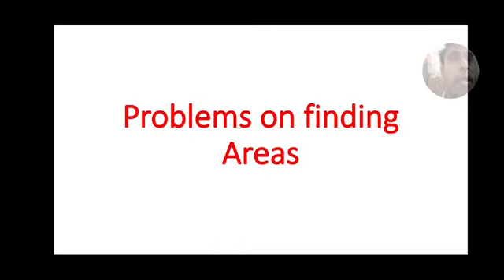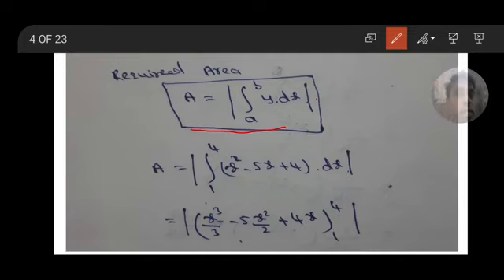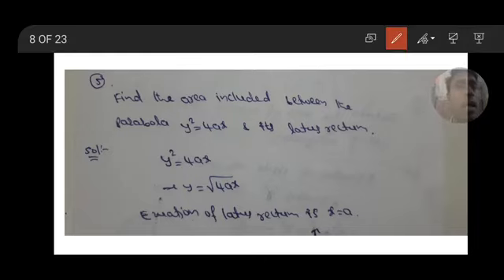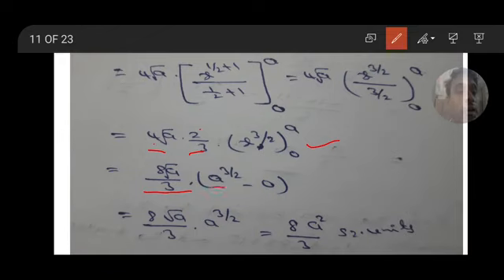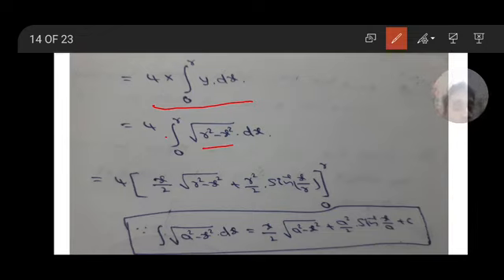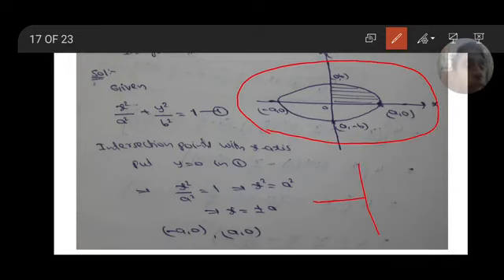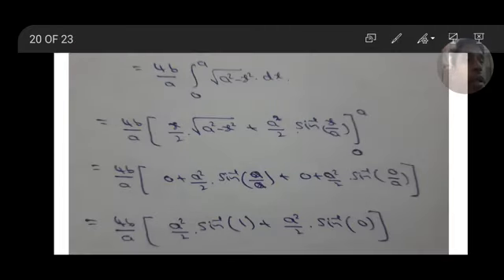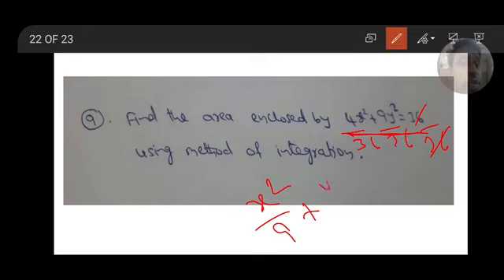Problems on Areas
III sem